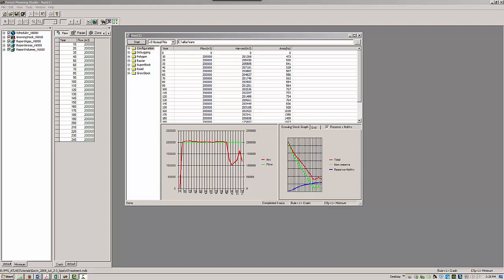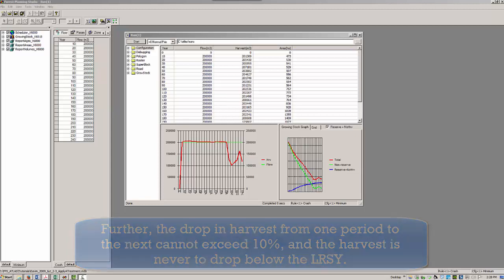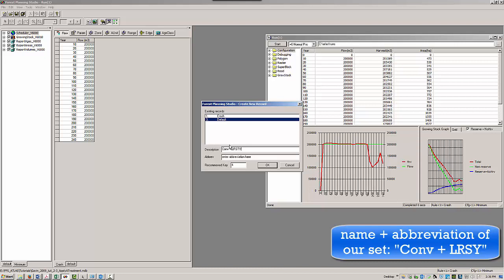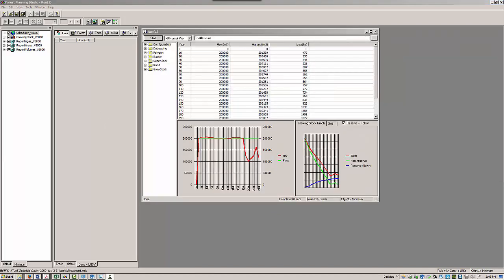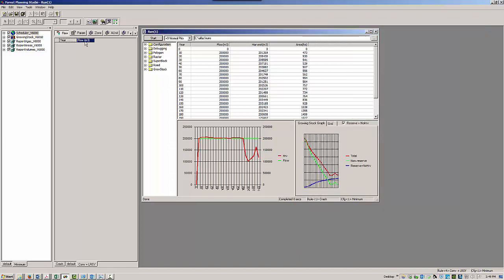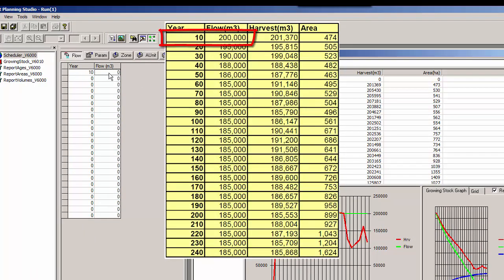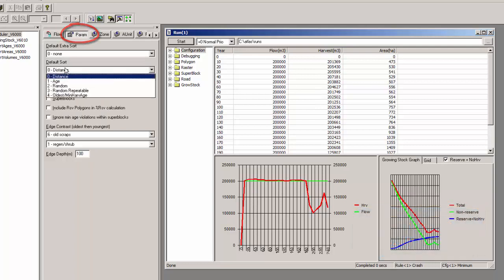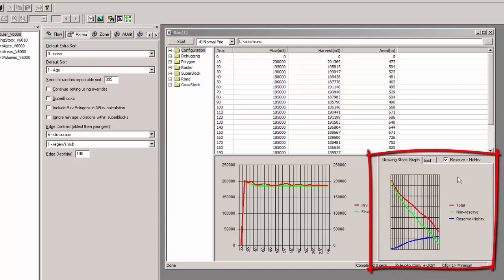FPS ATLAS Tutorial 2.5 - Finding Max. Harvest Volumes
This video will walk you through the steps to find maximum harvestable volumes using FPS ATLAS.

Please go to the course website (UBC Forestry, courses FRST 424 and 558) to download the database to use with this tutorial.

This video is based on a tutorial by Dr. John Nelson.